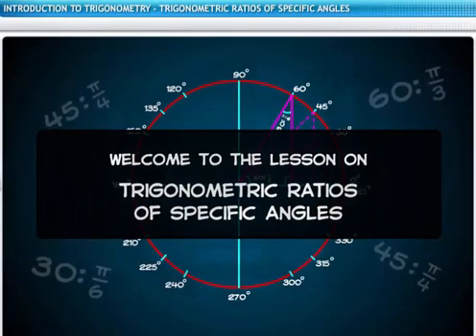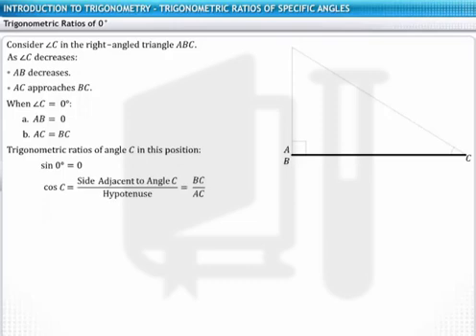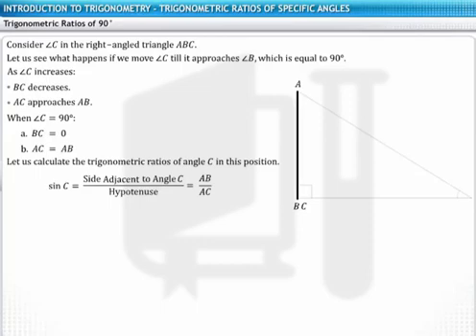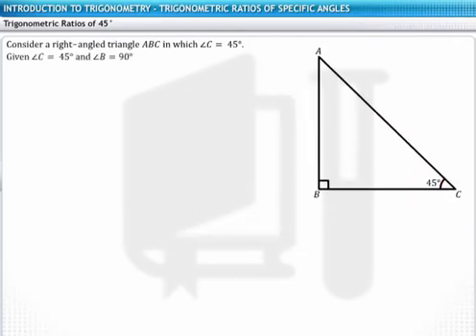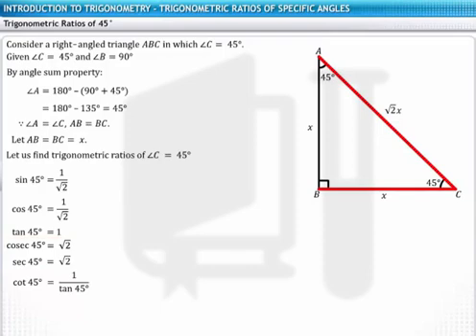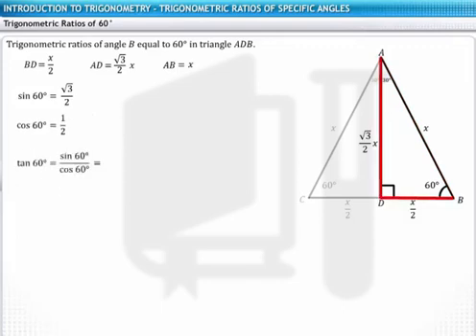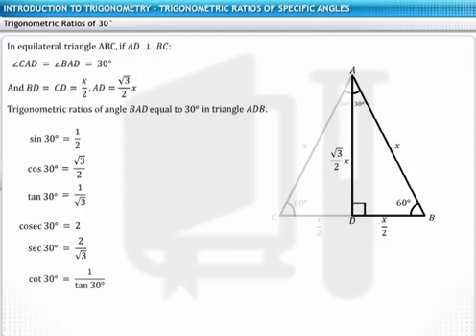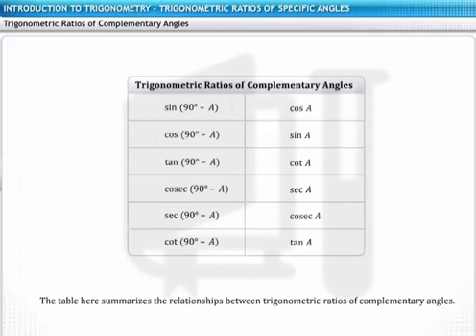Cbse, Class 10, Mathematics, Introduction To Trigonometry– Trigonometric Ratios And Special Angles